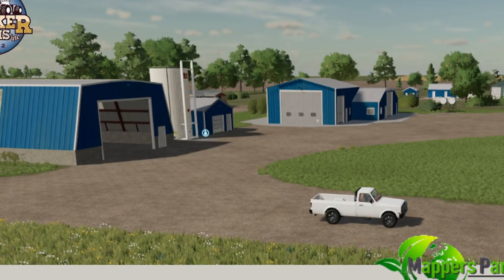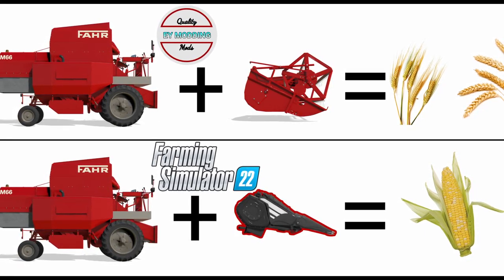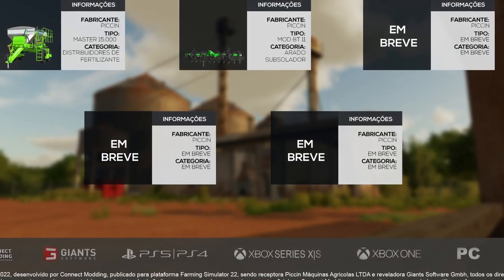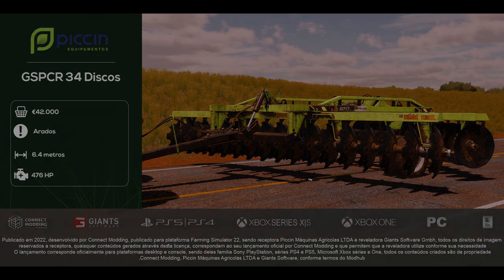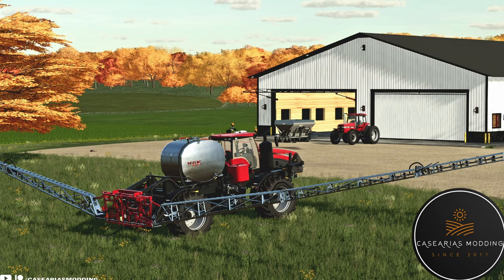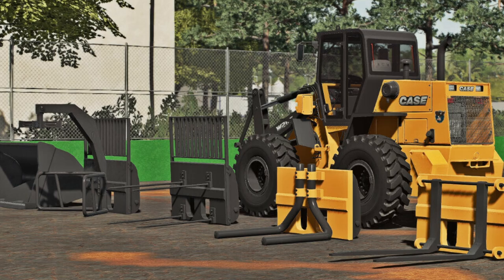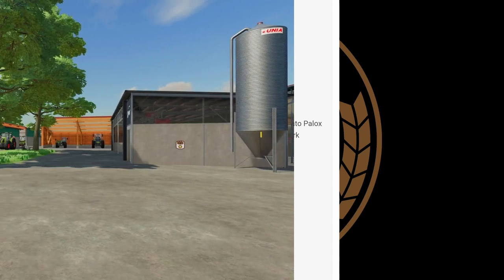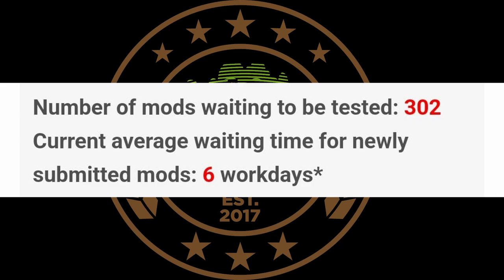FS NEWS! Welker Farms Update, Case Trident, Plus Testing List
Finally back with some FS News!!! Today we get a update on Welkers Farm plus the Case Trident. Then we go thru the first testing list for the week!

Case Trident PC Download.

Clubs Discord.

Consoles
Xbox Series X
Nintendo Switch